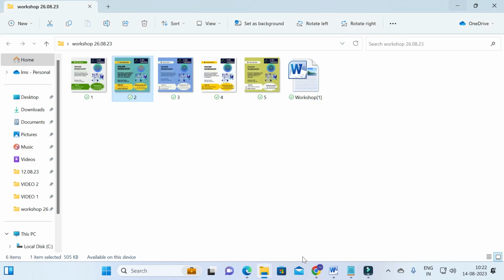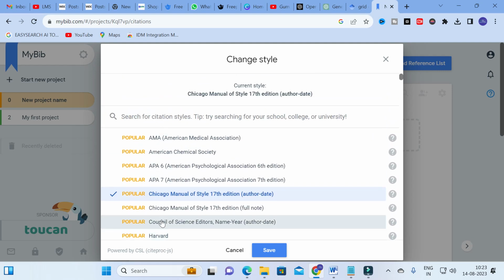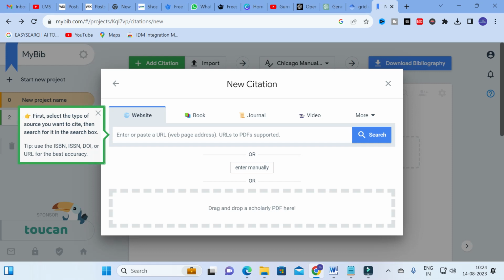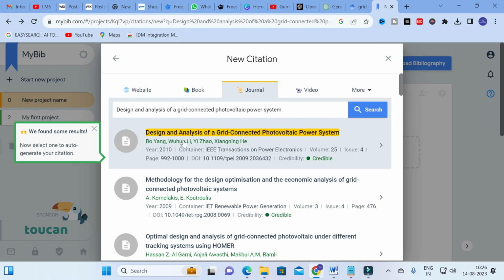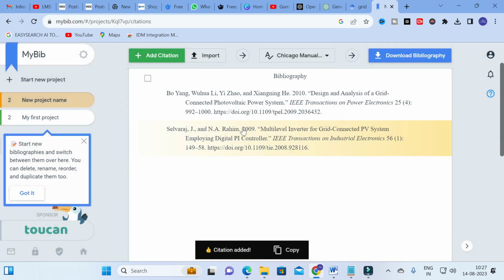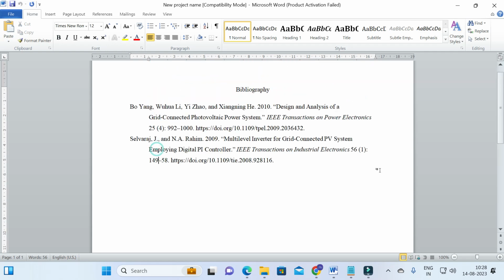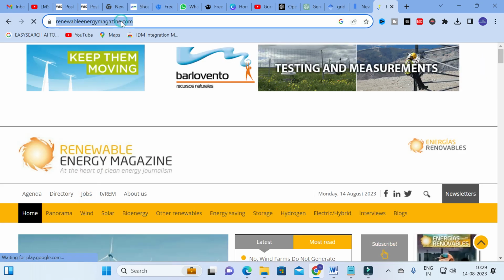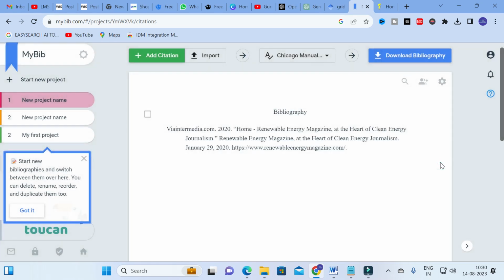Automate Citation & Referencing using MyBib |Reference Generator |All Styles- Chicago ,APA & MLA etc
LMS AI Monthly Plan : Rs.99 / $1.2
LMS AI Quarterly Plan : Rs.199 / $2.4
LMS AI Half-Yearly Plan : Rs. 499 / $6
LMS AI Yearly Plan: Rs.999 / $12

Pricing:
1. Plagiarism checking Up to 50 pages - ₹49
2. Plagiarism checking more than 51 to 100 pages - ₹99
3. Plagiarism checking more than 101 to 150 pages - ₹149
4. Plagiarism checking more than 151 to 200 pages - ₹199
5. Plagiarism checking more than 201 to 300 pages - ₹249

Efficient Conference and Journal Paper Writing with Chat GPT & AI Toolbox on 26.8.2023
Registration Link for India:

1. MATLAB modelling of Solar PV cell and Solar PV Array Using a mathematical equation.
2. How to find I-V and PV Characteristics of the modelled solar PV array in MATLAB.
3. MATLAB Implementation of Maximum Powerpoint Algorithm for solar PV array with a stand-alone system.
4. MATLAB Implementation of solar MPPT charger controller for a solar PV system.
5. MATLAB Implementation of a grid-connected solar PV system.